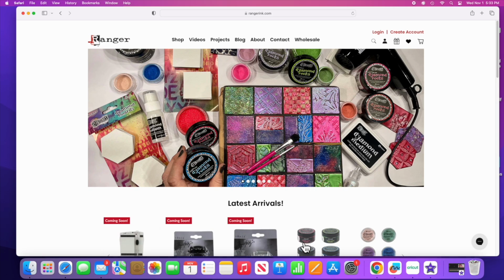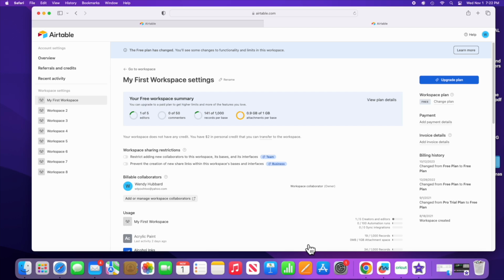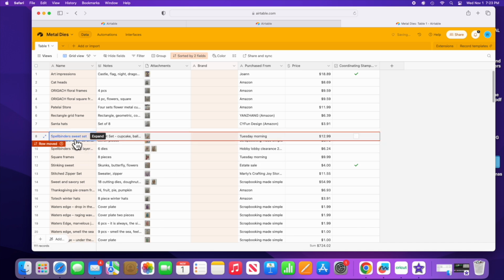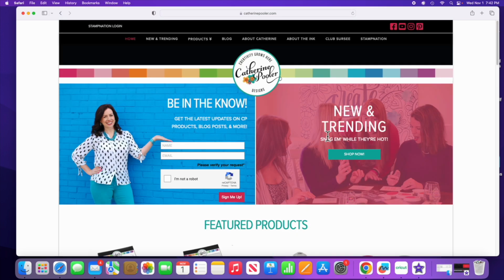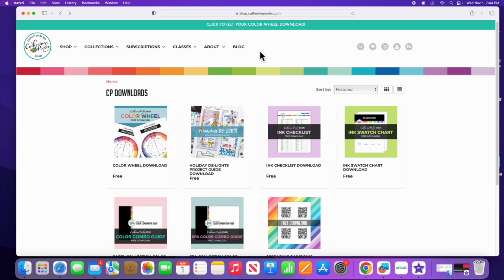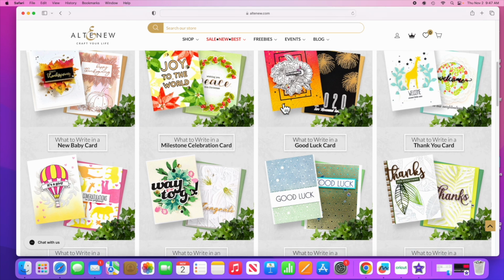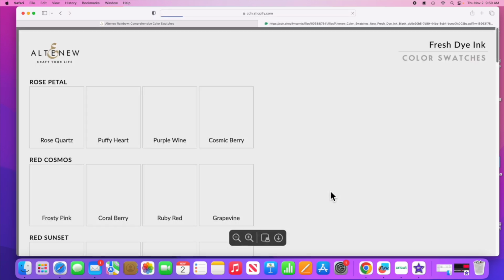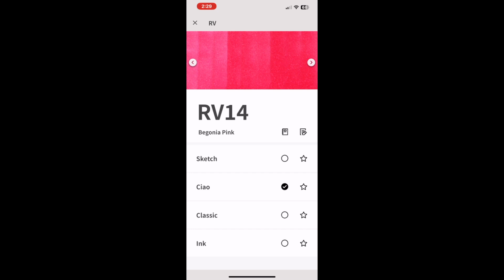5 FREE Must-Have Tools for Paper Crafters!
Join me for Day 2 of my estate sale craft haul AND discover my 5 FREE organization tools to keep your crafting supplies tidy and accessible. From printables to swatch charts, I've got you covered!

Join our Facebook Group to share your creations at Village Card and Crafts

CRAFT HAUL ITEMS
• RANGER ARCHIVAL BLACK INK

• IDEA-OLOGY STICKER BOOK - CHRISTMAS NOEL

• PINK & MAIN - WONDERLAND.

• PHOTO PLAY - AUTUMN GREETINGS STAMP AND DIE SET
ETSY

• SCRAPPY BOYS LAND OF OZ STAMP SET
SCRAPPYBOY.COM